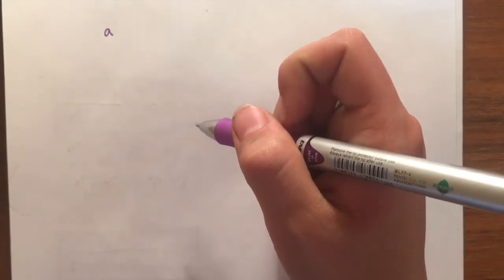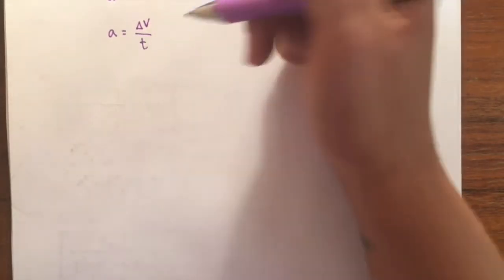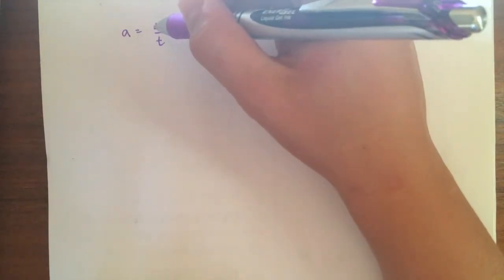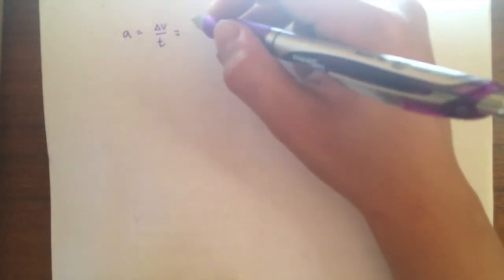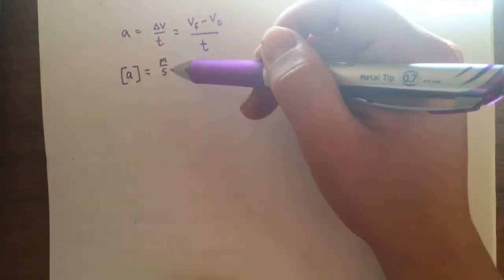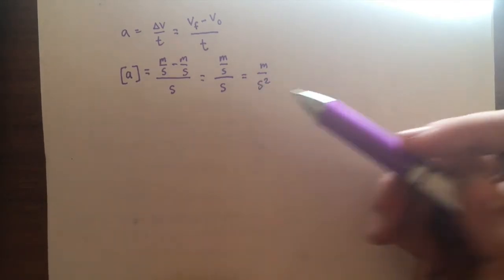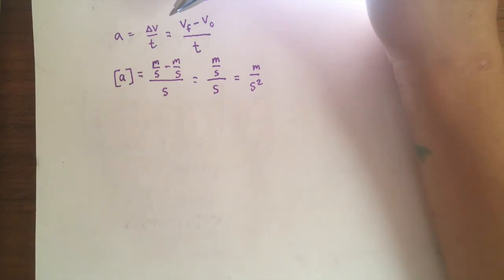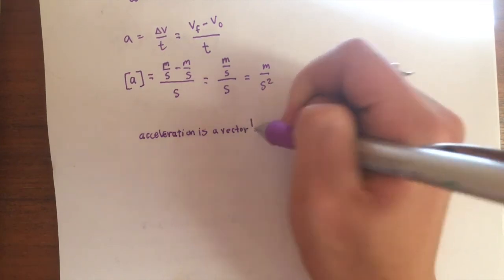What is accelerationnnn?!